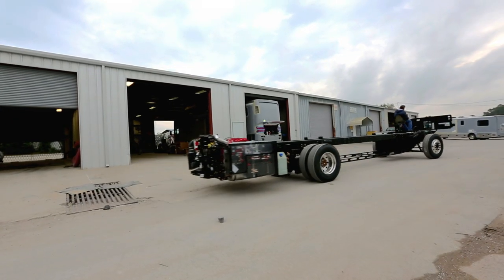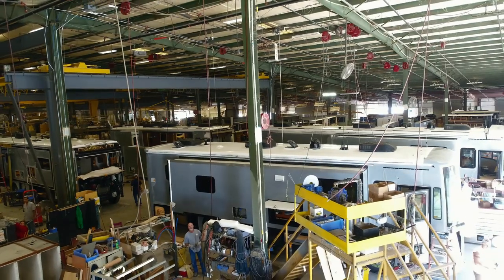The Allegro Bus Through the Years | Tiffin Motorhomes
We've come a long way since we built the first Allegro Bus over 30 years ago. Watch as Bob Tiffin, Danny Inman, Horace Stepp, and Jack Elliott recollect the progress of the Allegro Bus.